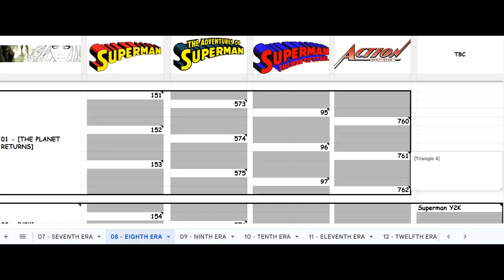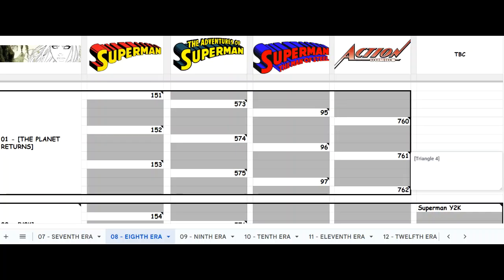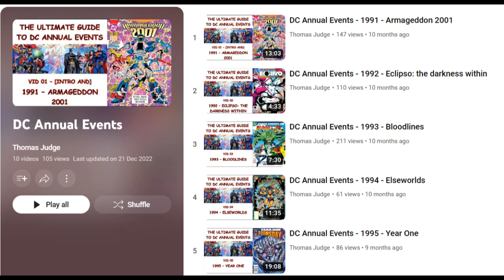The Ultimate Superman Reading Guide [1991-2011] - Vid 00 - Introduction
This is the introductory video in my ultimate reading guide to Superman 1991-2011.